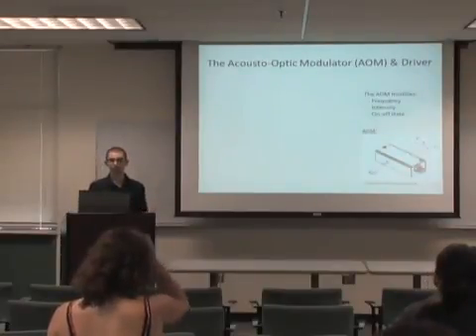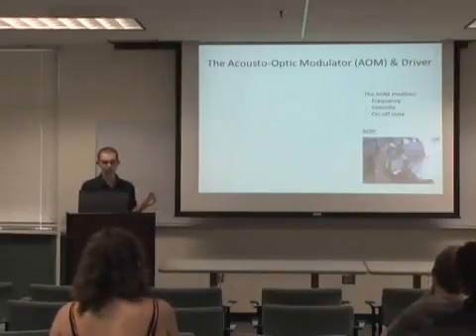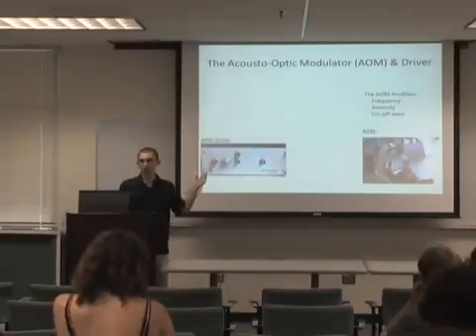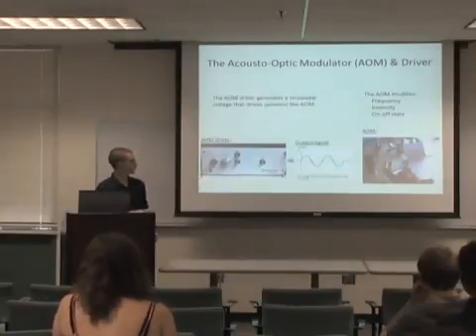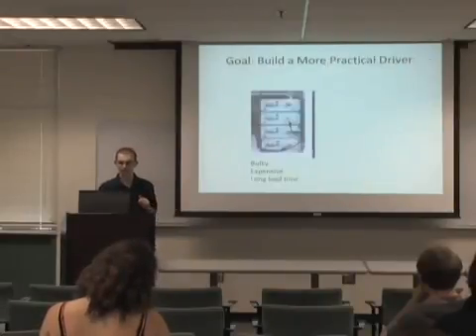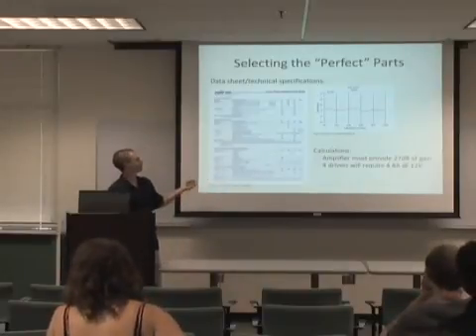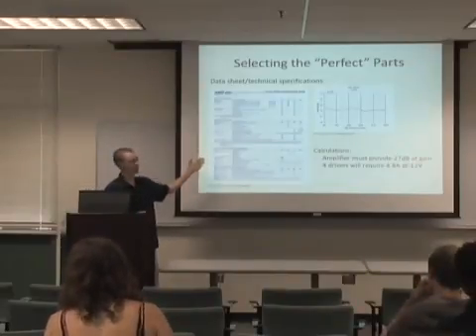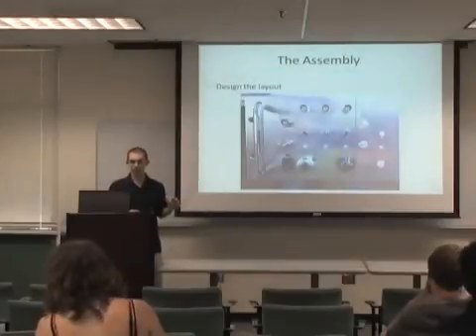Andrew Ballin - EUREKA! 2013